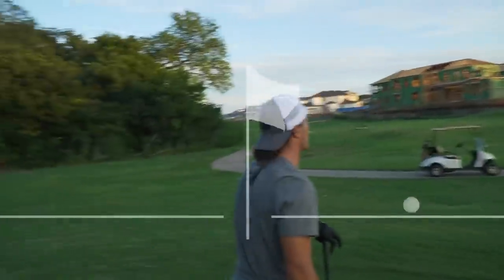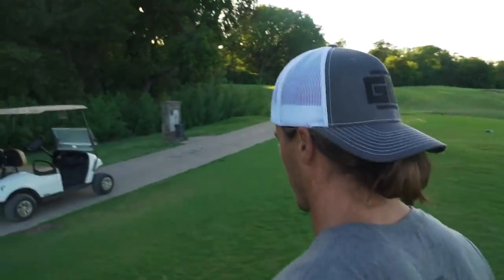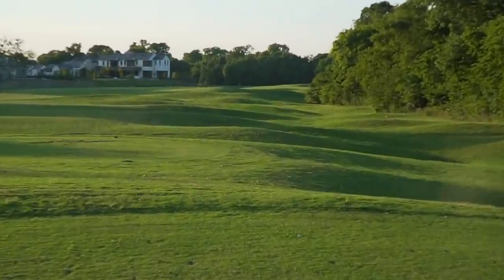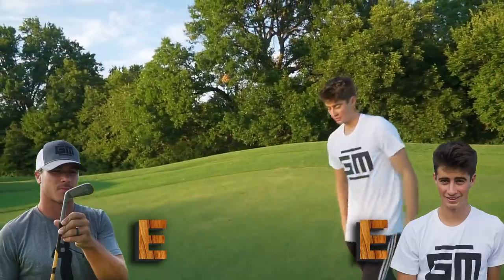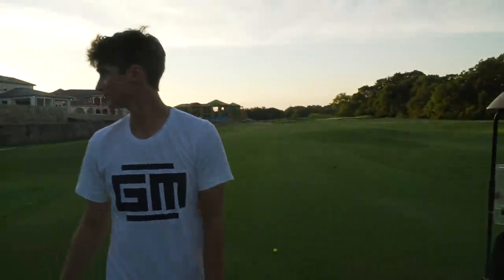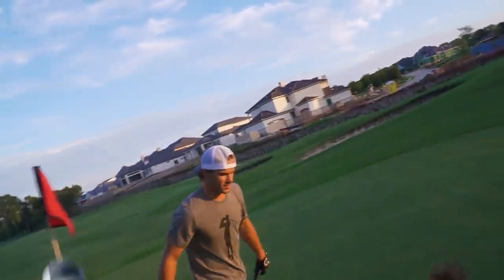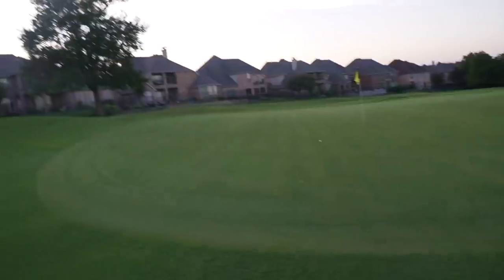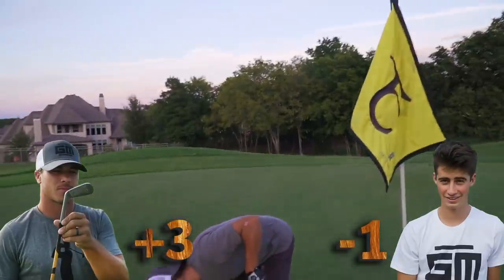Playing With Golf Clubs From The 1930s | Thrift Store Golf Challenge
Playing golf with 90 year old clubs!